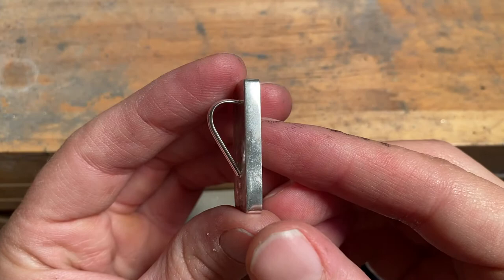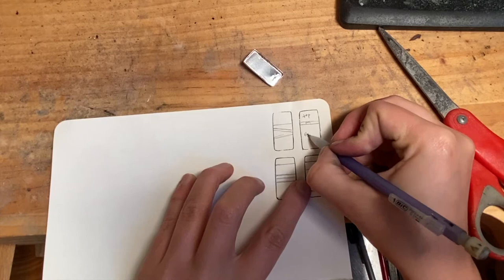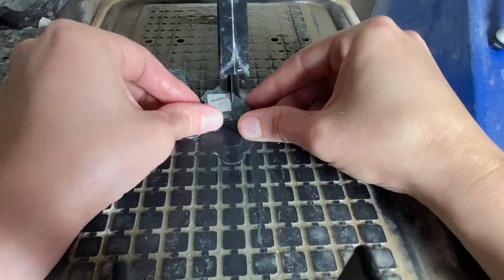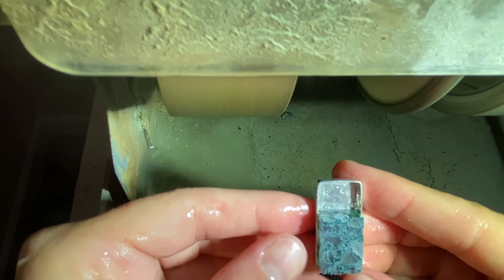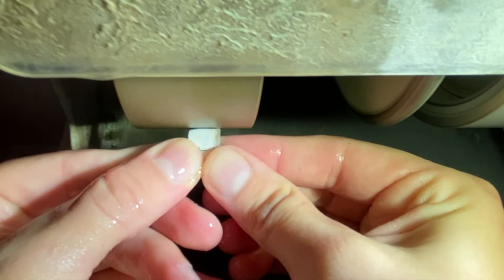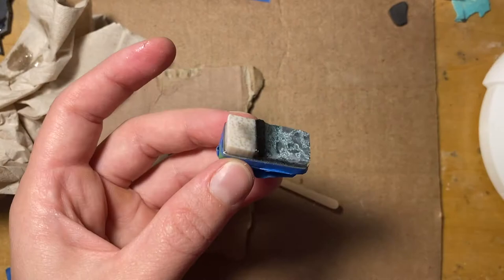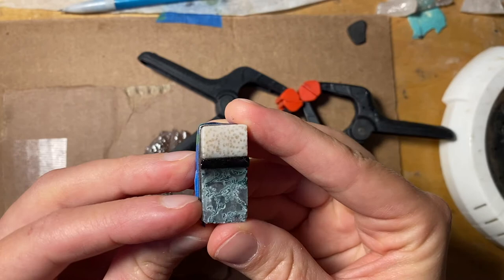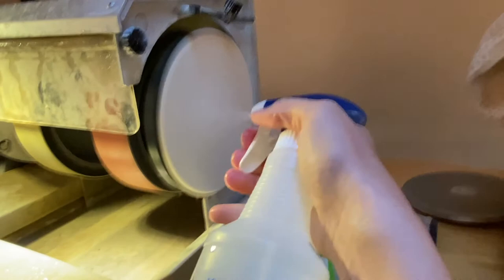How to Make a Flush Cut Inlay - Part 2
Ever wanted to learn how to make an elegant inlay pendant, ring, or earrings that weren’t just chip inlay? This two-part tutorial will go over a simple flush-cut inlay that will open the doors for your work in silversmithing and lapidary.

Part 1 will go over the silversmithing portion, where I walk you through bending your wire for the framework, soldering all the pieces together, then cleaning it up in preparation for the stones. Part 2 is all about the lapidary work, where you will choose your stones, make a template for your design, cut your stones, glue, then cut again and polish it all up to wear! What’s so great about this simple pendant tutorial is that it is so versatile: the general concept could easily be translated to a ring, earrings, or the center piece for a cuff bracelet!

Consider contributing to my video fund so I can get equipment to make better quality videos for more in-depth tutorials.

Chapters:
0:00 Part 2 Intro
0:51 Lapidary Materials Needed
1:25 Creating Template for Stone Cuts
2:15 Selecting Stones and Gluing Templates On
3:56 Trimming Stones
4:10 Start Cutting Stones to Fit Inlay
7:48 Gluing Down Stones
10:53 Ready to Cut Down Inlay Flush
13:45 Final Polish On Silver
14:20 Finished Inlay!

Part 1 Materials List:
-a variety of ¼ inch-thick rock slabs of your choosing (you can either find at rock shows, your local lapidary club, or purchase them by looking for FB groups that sells slabs or even Ebay/Etsy)

-ink pad

-rubber cement

-Super Glue

-Epoxy 330

-wooden epoxy mixing sticks

-charcoal or graphite dust

-Xacto knife

-painter’s tape

-candle warmer or something like it to remove water from your stones

-spring clips